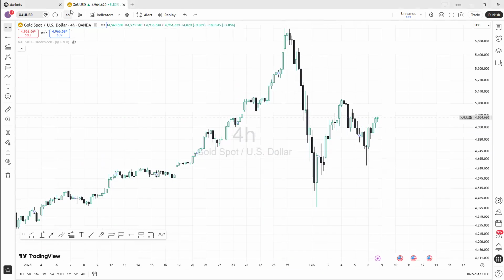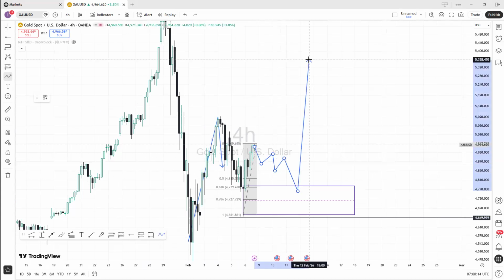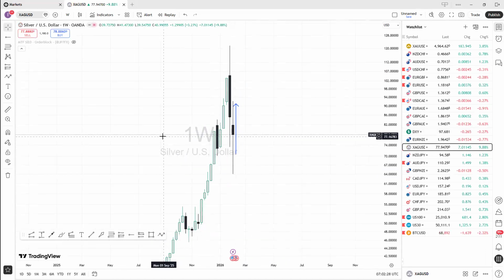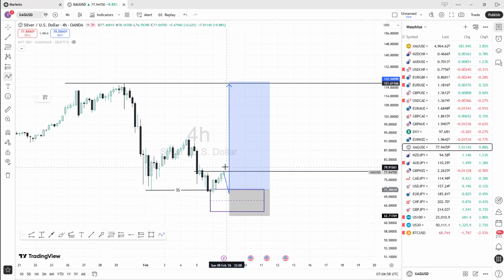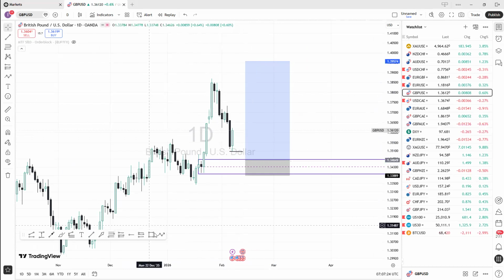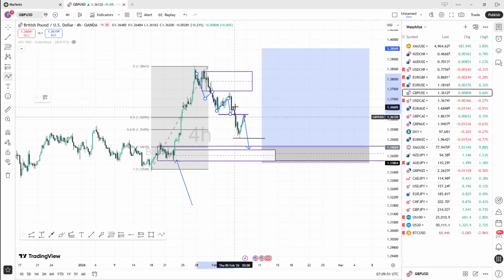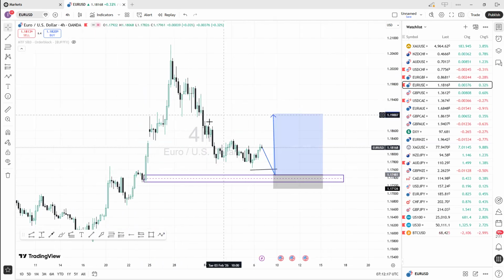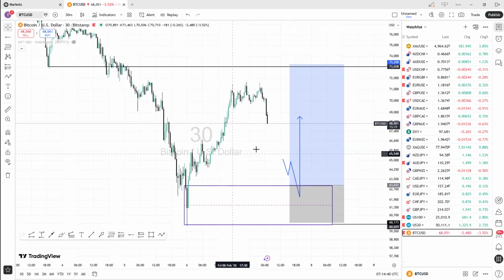WEEKLY TOP-DOWN ANALYSIS FOR 9 FEB.